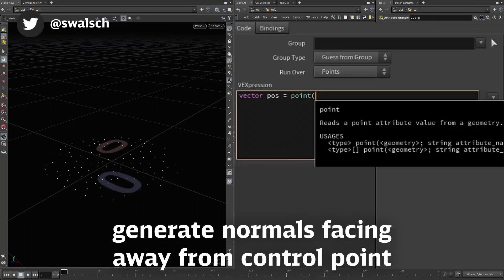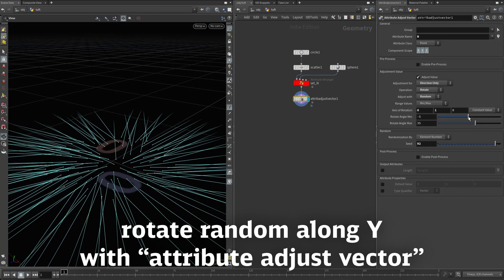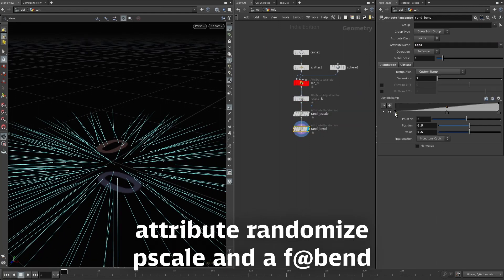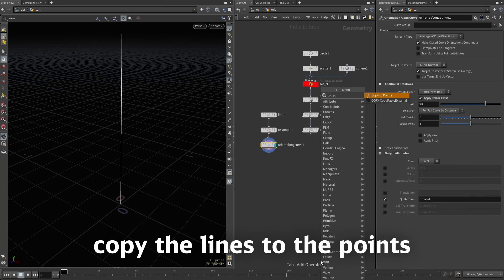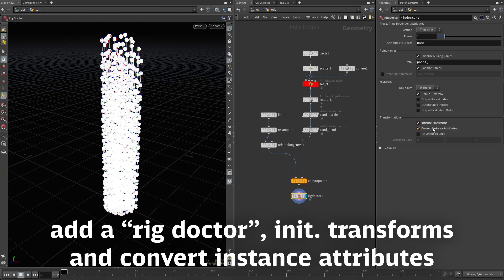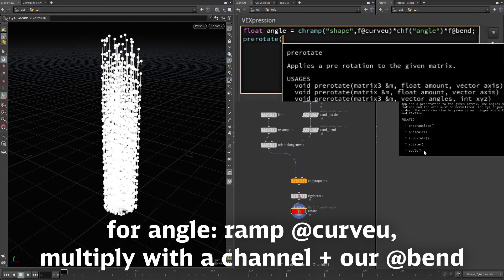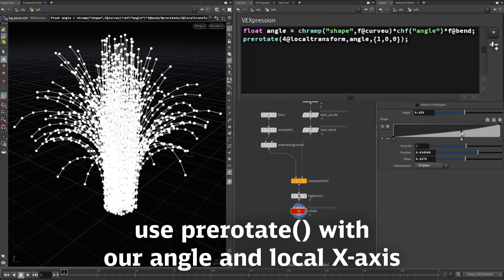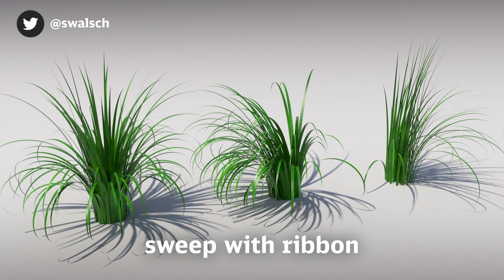Houdini 30s Quick Tip #18 - Tuft of Grass with KINEFX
by Stephan Walsch